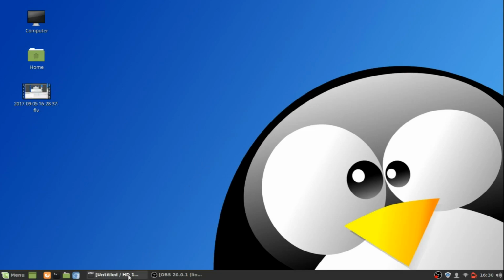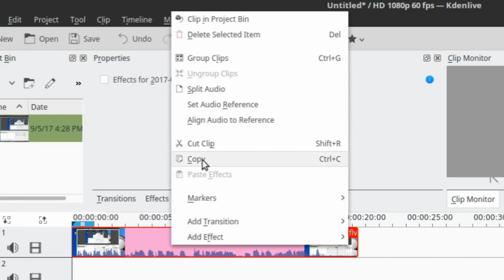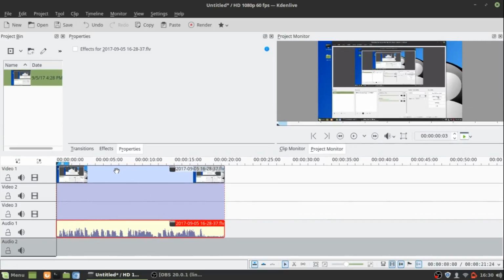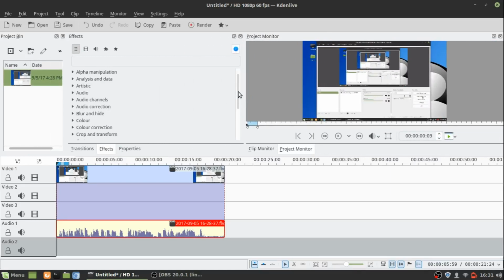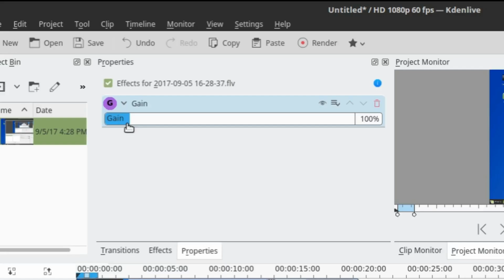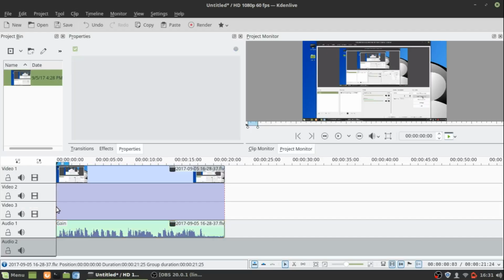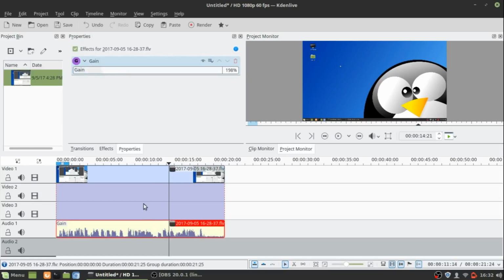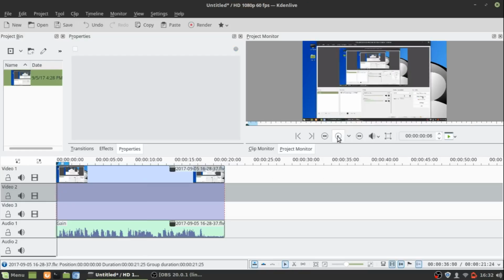How to Higher or Lower audio in Kdenlive!